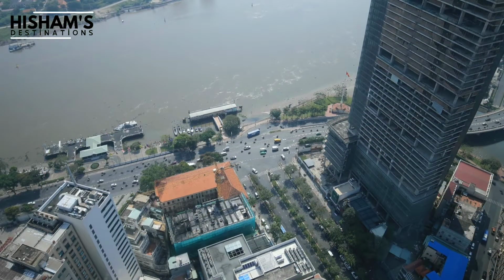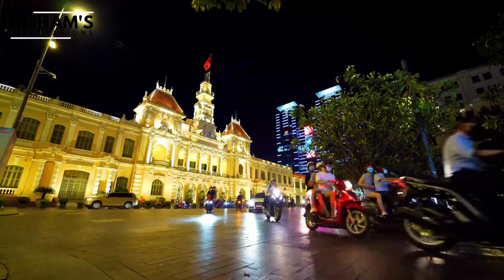How to get around Ho Chi Minh City by motorbike | Episode 04 | Tour Guide in 2022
Support Me to Explore New Places with YOU
The first evidence of a settlement in the area dates back to the Funan Empire (1st to 6th century AD). Following the fall of the Funan Empire, the site eventually came under the control of Champa, during which it was named Baigaur. With the rise of the Khmer Empire, the Chams were ultimately forced out, and the settlement was incorporated into the Khmer Empire and renamed Prey Nokor. It grew to have an ethnic Khmer majority, which remained even after the fall of the Khmer Empire. It was not until the 17th century that ethnic Vietnamese started settling in the area. In 1698, by which time it already had an ethnic Vietnamese majority, the Nguyễn lords sent Nguyễn Hữu Cảnh to the area to establish Vietnamese administrative structures, thus incorporating it into Vietnam's Lê dynasty. In time, the city of Prey Nokor came to be known by the Vietnamese name Sài Gòn.
Saigon was ceded to the French under the Treaty of Saigon in 1862. It became the capital of the French colony of Cochinchina, which covered most of what is today southern Vietnam. As a result, the city has a rich French colonial heritage, with many magnificent French colonial buildings in the city center and solid cafe culture. After independence in 1955, Saigon became the capital of capitalist South Vietnam, with Hanoi becoming the capital of communist North Vietnam. Saigon was captured by communist North Vietnamese forces in 1975, thus reuniting Vietnam under communist rule.